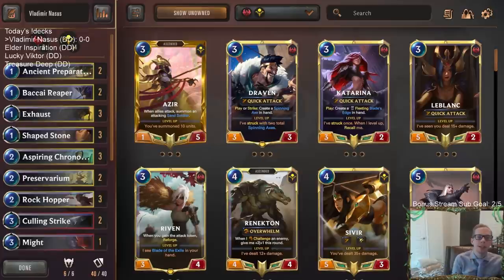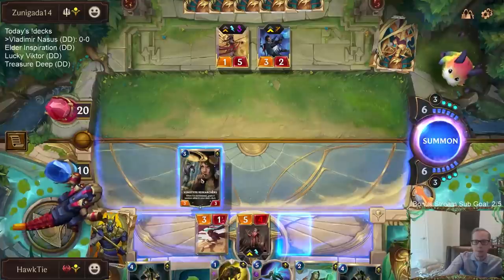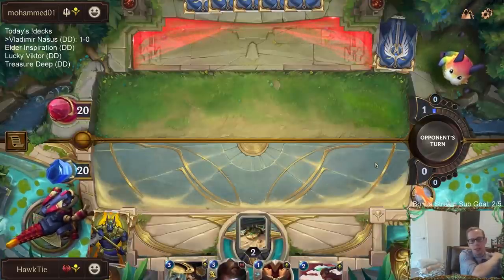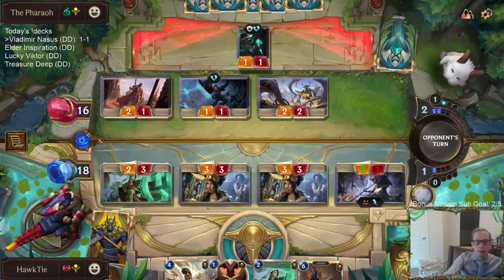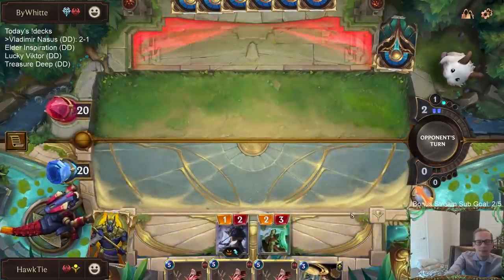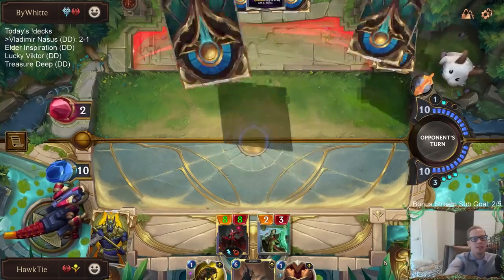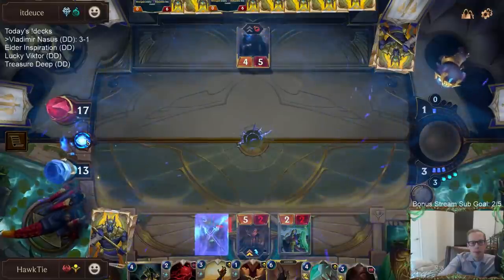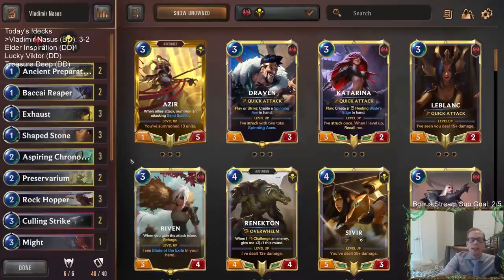Vladimir Nasus: The blood flows red over the golden sands | Legends of Runeterra LoR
Legends of Runeterra Ranked deck: Vladimir Nasus
Code:
CEBAOBAHAEFSMLJPLVTACAIDAYBAMBAHAIGRAHCRNUAQCAYEAIAQCAYTAECAOOY
Champions: Vladimir, Nasus
Regions: Shurima, Noxus